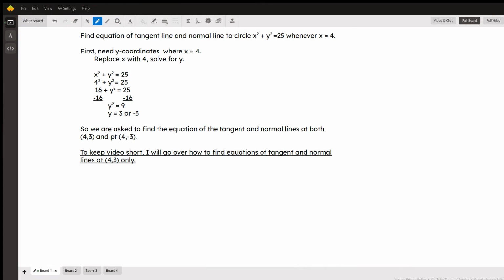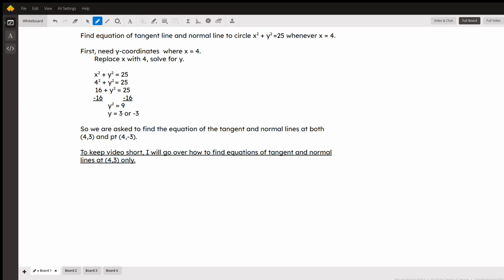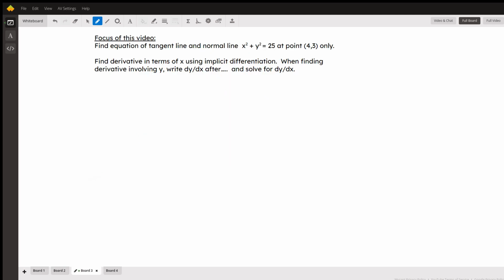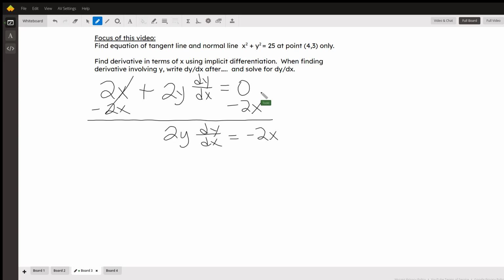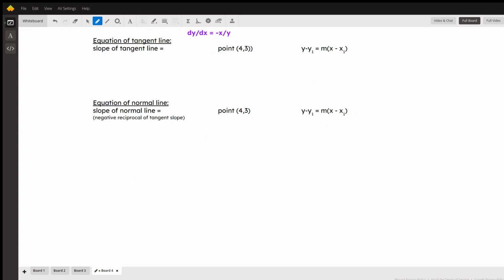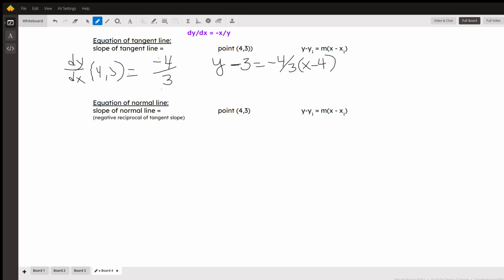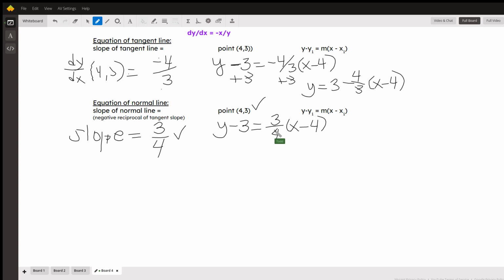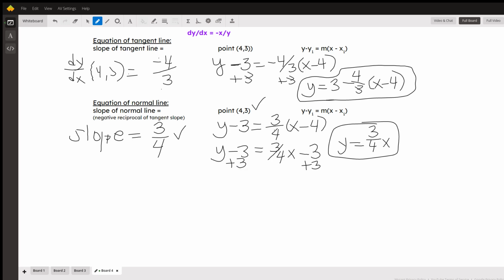equations of tangent line and normal line using implicit differentiation.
Question: Tangent Lines (Choose multiple)
a) choose the correct equation(s) of the tangent line(s) to the circle x^2 + y^2 = 25 at the points where x = 4. 1. y = 3 - 4/3(x-4) 2. y = -3 -4/3(x-4) 3. y = 3/4x 4. y = -3/4x 5. y = 3 + 4//3(x-4) 6. y = -3 + 4/3(x-4) b) choose the correct equation(s) of the normal line(s) to this circle at same points. (The normal line is perpendicular to the tangent line at that point) 1. y = 3 - 4/3(x-4) 2. y = -3 + 4/3(x-4) 3. y = 3/4x 4. y = -3/4x 5. y = 4/3x 6. y = -4/3x c) at what point do the two normal lines intersect?

Answered By:

Todd W.
A dedicated teacher that makes learning math fun!